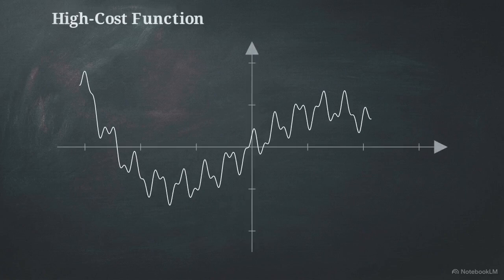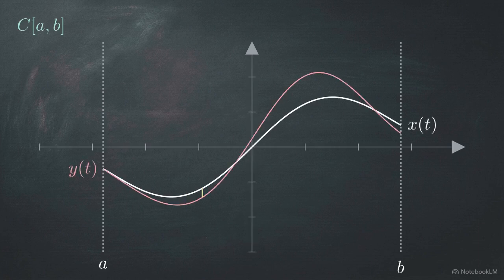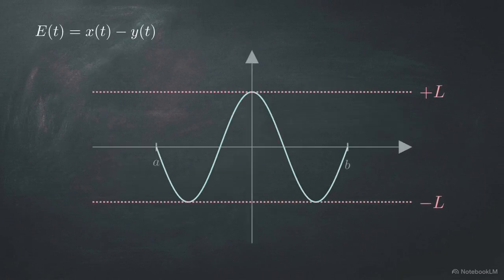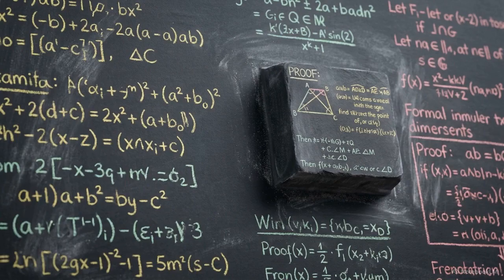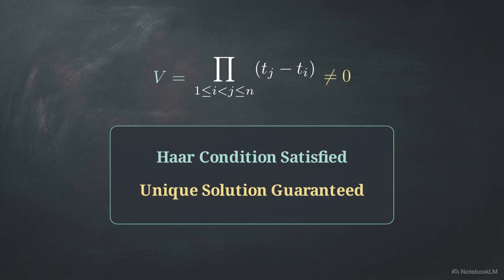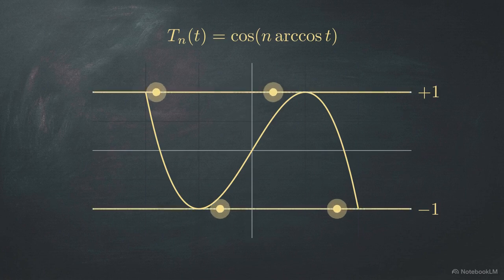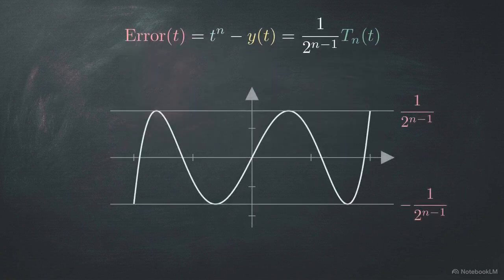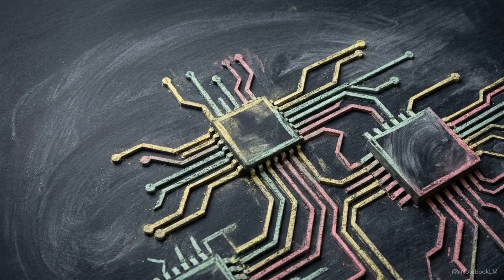Uniform Approximation Explained | Kreyszig Functional Analysis Chapter 6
In this lecture, we study **Uniform Approximation**, an important topic in Functional Analysis and Approximation Theory. Uniform approximation provides powerful methods for approximating continuous functions and has applications in numerical analysis, polynomial approximation, and mathematical modeling.

Topics covered in this video:

• Uniform Approximation of Functions
• Uniform Norm (Supremum Norm)
• Approximation by Polynomials
• Weierstrass Approximation Theorem
• Best Uniform Approximation
• Error Estimation in Approximation
• Applications in Numerical Analysis and Functional Analysis

This lecture is highly useful for:

* GATE Mathematics
* NBHM
* TIFR GS

Uniform approximation is a fundamental concept in approximation theory and analysis. It forms the basis for polynomial approximation, numerical computation, interpolation, and many applications in engineering, physics, and applied mathematics.